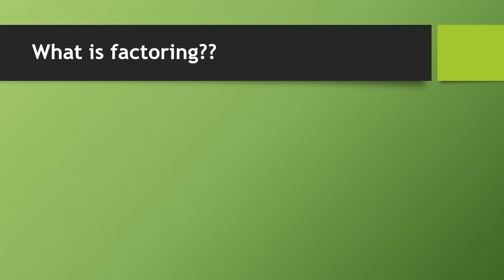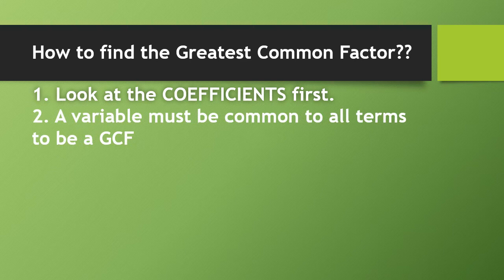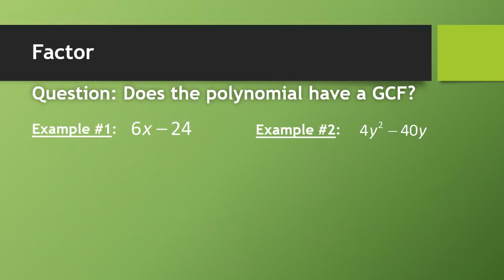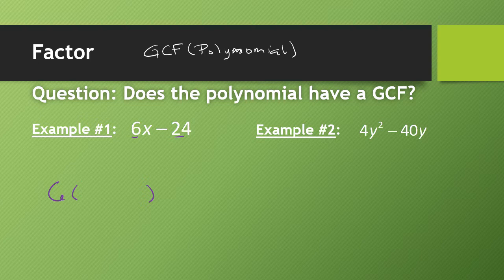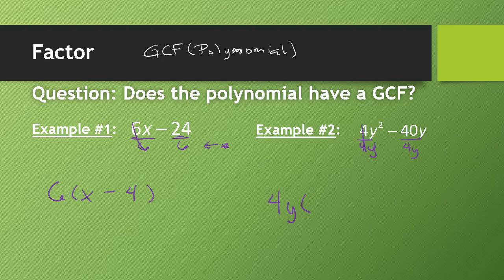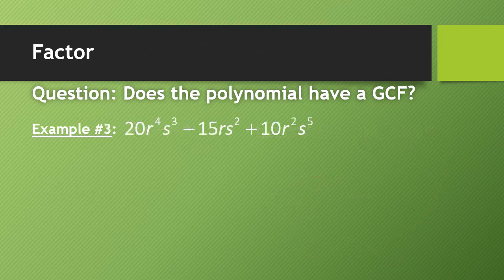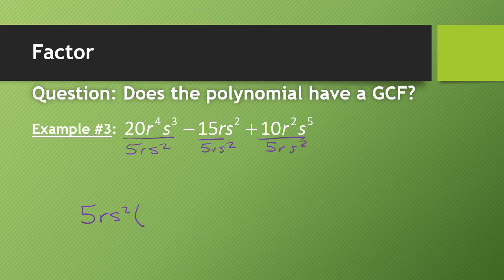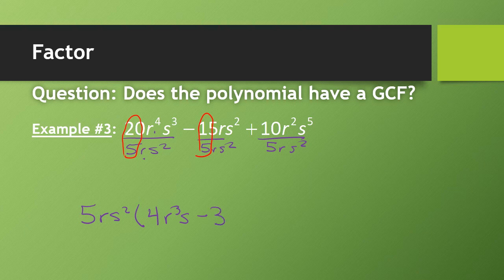Notes F 1 VIDEO GCF